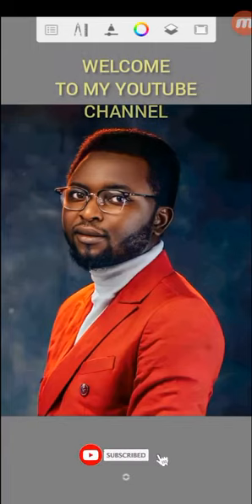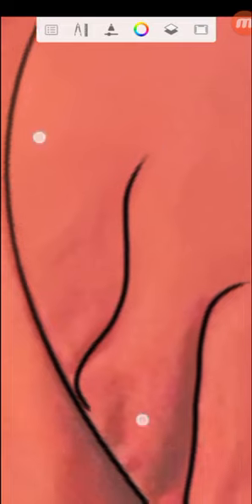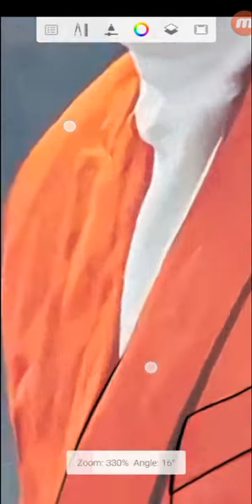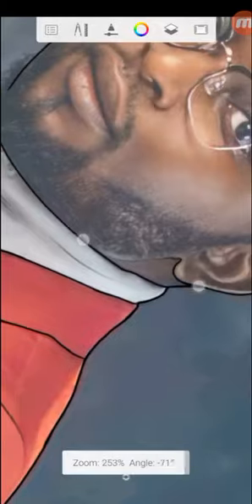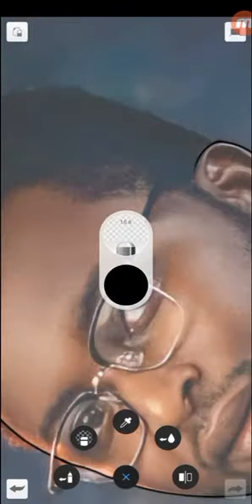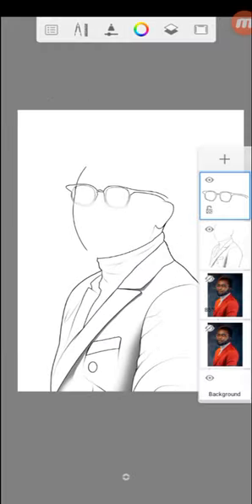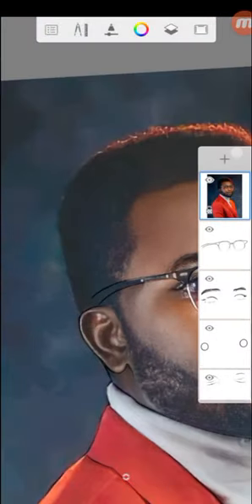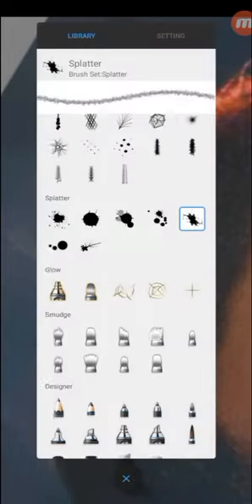Sketching Tutorial With Autodesk Sketchbook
In today video I will teach you how to sketch with Sketchbook